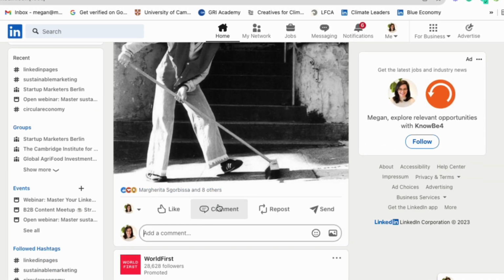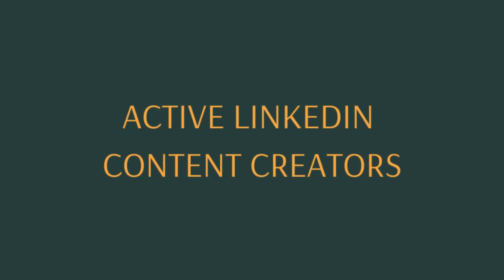How To Build A THRIVING LinkedIn Community 🪴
Finding new professional and business opportunities begins with being an active community member on LinkedIn. 📣 Learn how to strategically build your connections that will lead to new opportunities and conversations!

If you want to improve your LinkedIn visibility, with vetted expertise from a LinkedIn consultant, but don’t want to pay the thousands out of pocket, then I can help.

👀 Don't forget to grab your free access to one of my most popular workshops on LinkedIn profile optimization.

00:28 » How to define your LinkedIn goals
02:36 » A list of questions to help define your goals
03:05 » Define your engagement lists
08:00 » How to be a great community member

I’m Megan, CEO and Lead Consultant at MTC | The Content Agency, a B2B content agency serving forward-thinking environmental and cleantech brands.

v i d e o  r e f e r e n c e s
Misinformation is an important issue, and I don't wish to misinform or mislead my YouTube community in anyway. In this document, you will see all the reference links to the resources that were used for making this video.